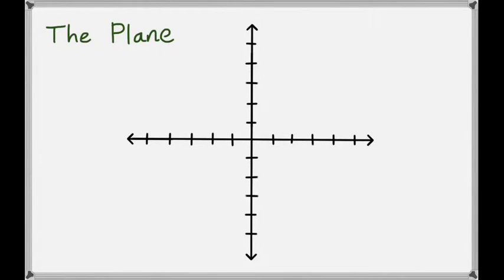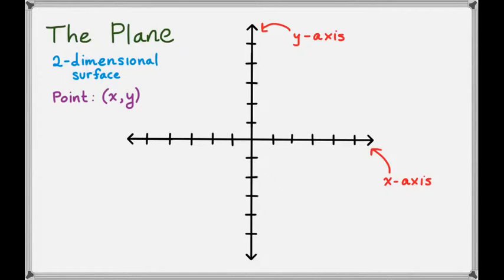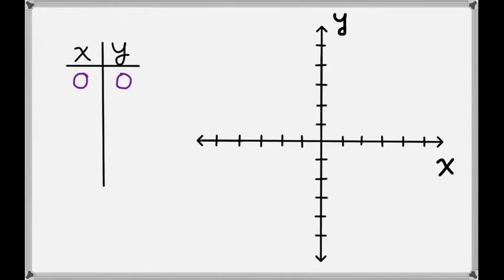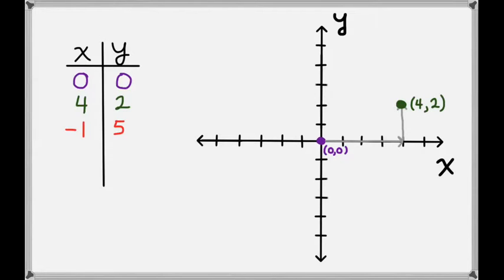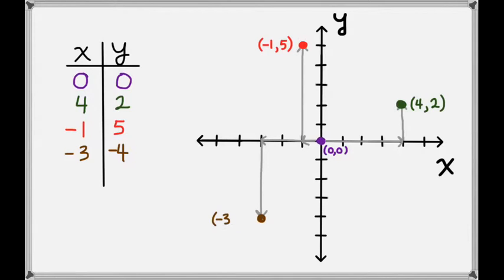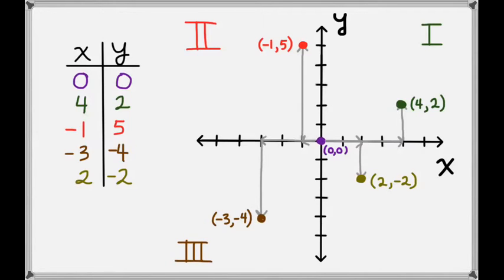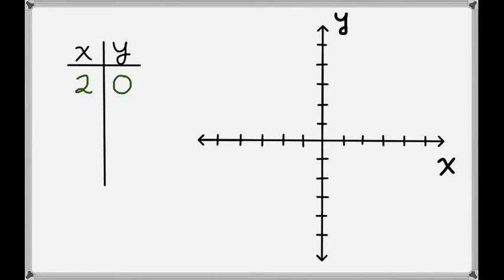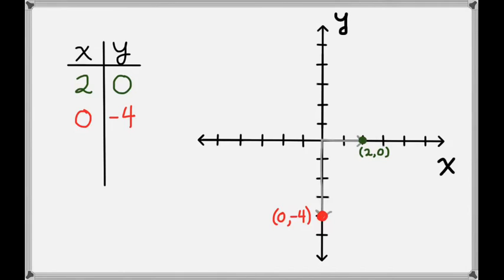Plotting Points in the Plane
In this video we discuss the plane, the quadrants of the plane, and how to plot points in the plane.